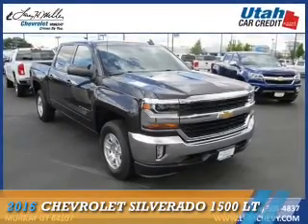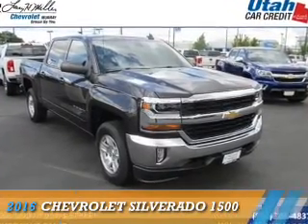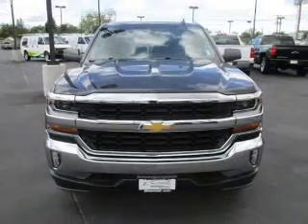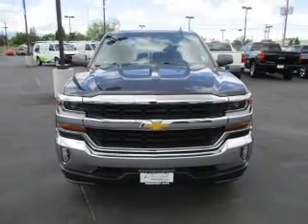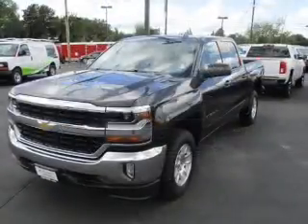2016 Chevrolet Silverado 1500 NH0780 - Murray UT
Year: 2016
Make: Chevrolet
Model: Silverado 1500
Trim: LT
Engine: 5.3 liter 8 Cylindercylinder 4WD
Transmission: Automatic
Color:
Mileage: 7
Address:
VIN:3GCUKRECXGG298159